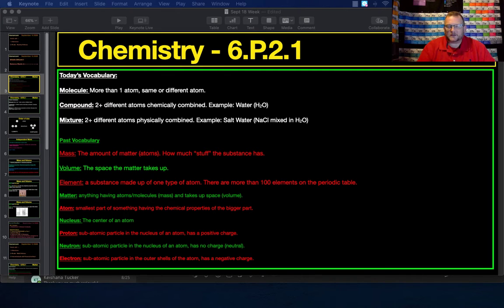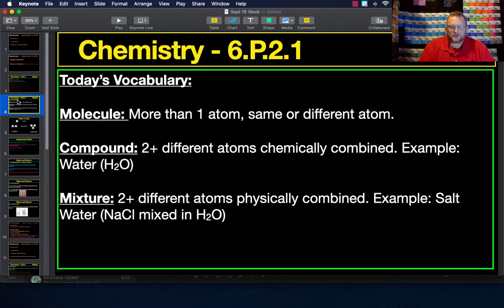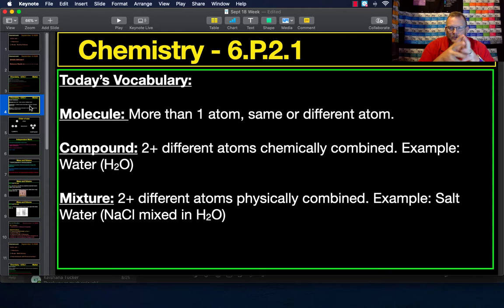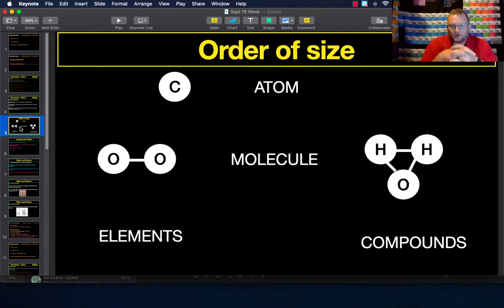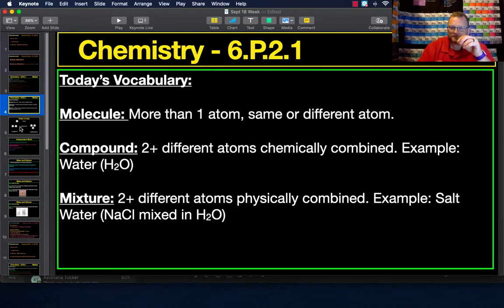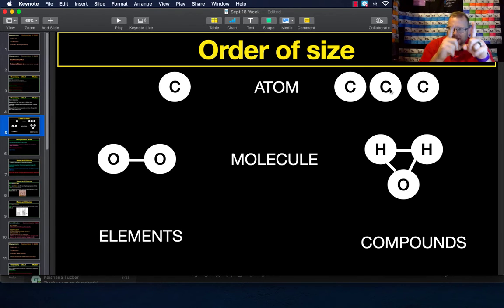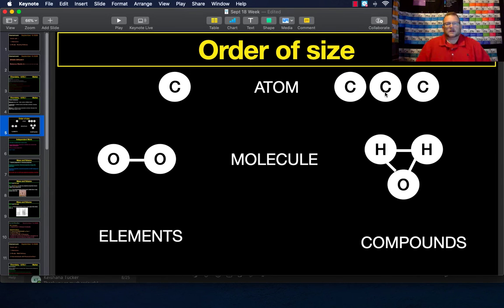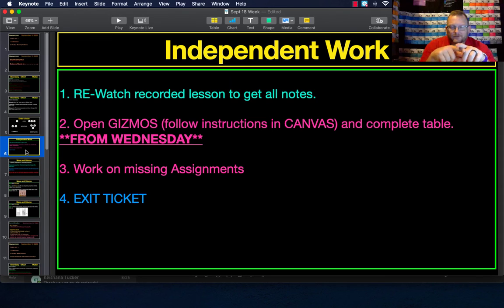Element:Compound Mini Lesson